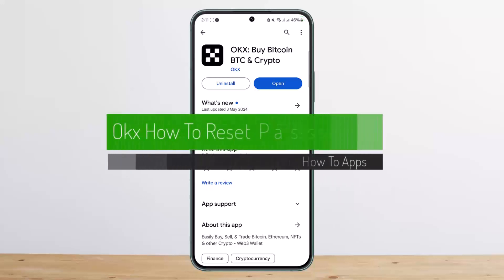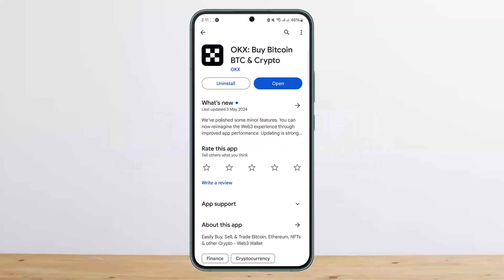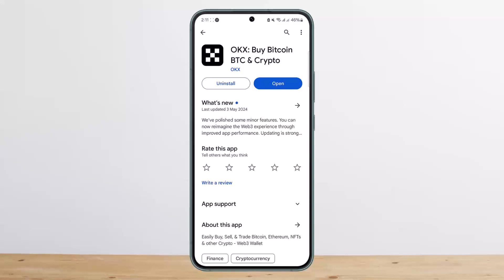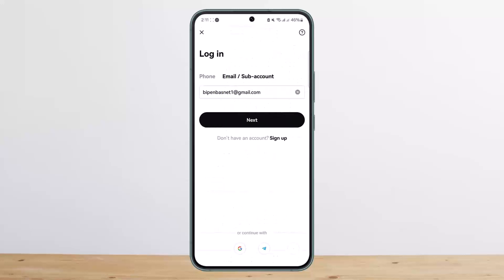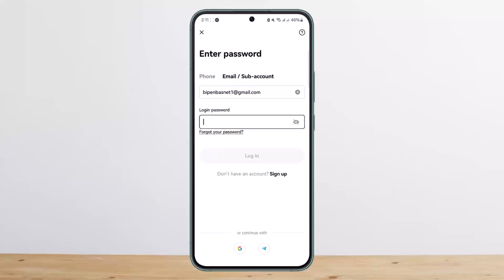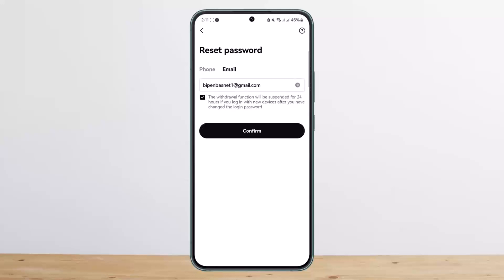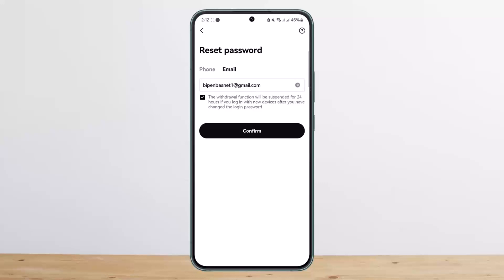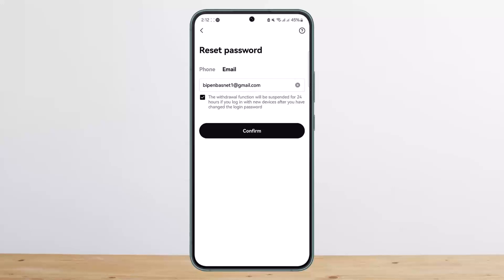Okx - How To Reset Password !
In this tutorial video, I will simply show you how to reset Okx account password . So just make sure to watch this video till the end.

~ Video Chapters:
0:00 Introduction
0:13 Reset Okx account Password
1:08 Outro